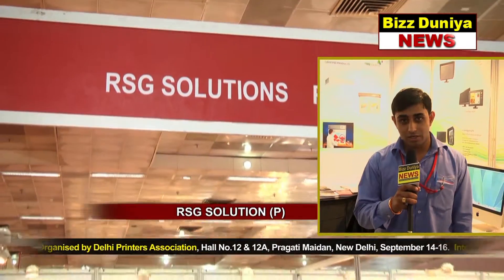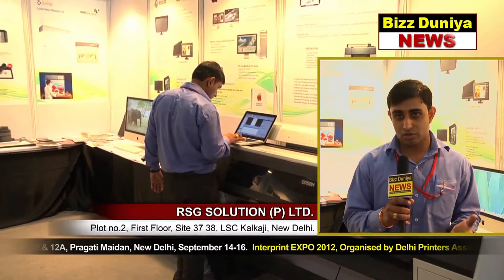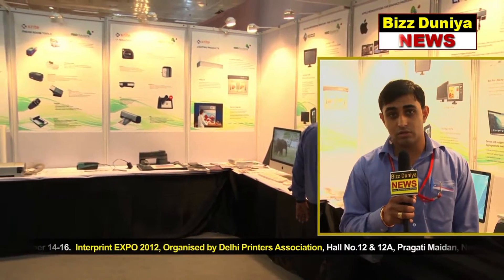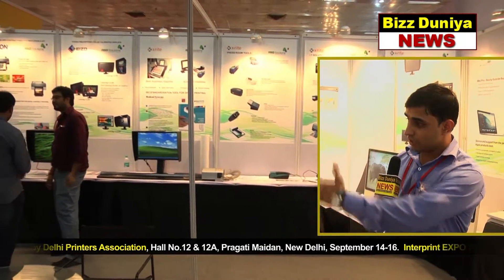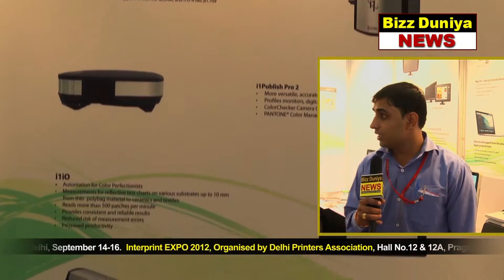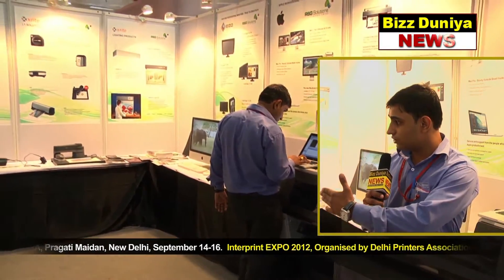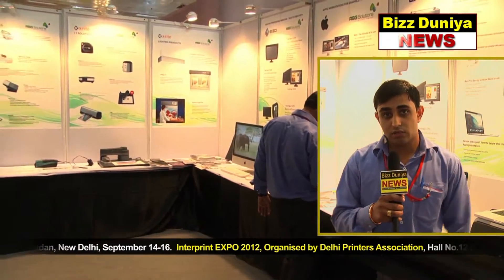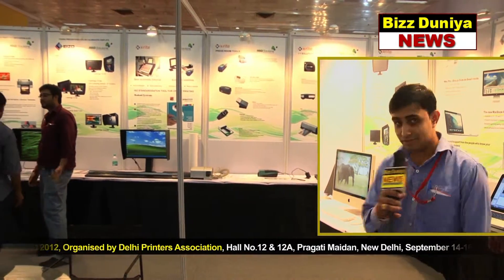BizzDuniyaNews RSG Solution ℗ Ltd